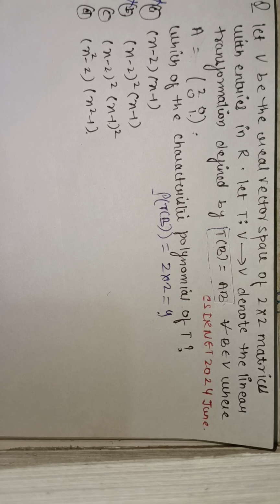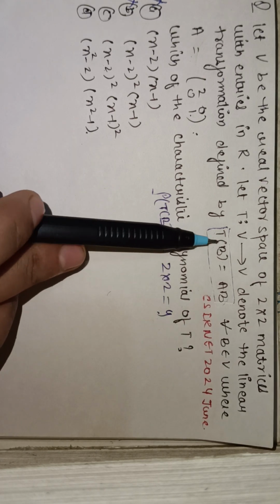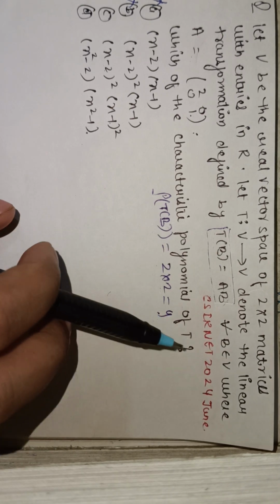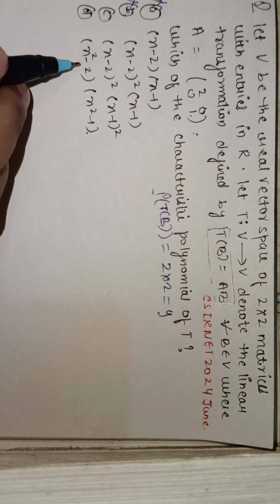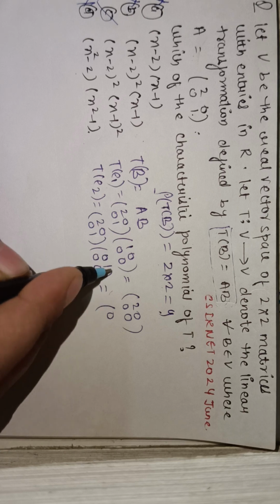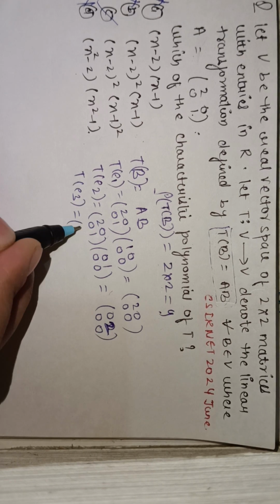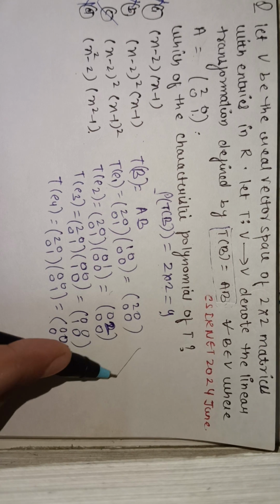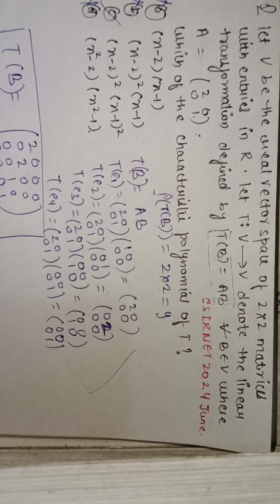Linear Algebra || csirnet June2024.